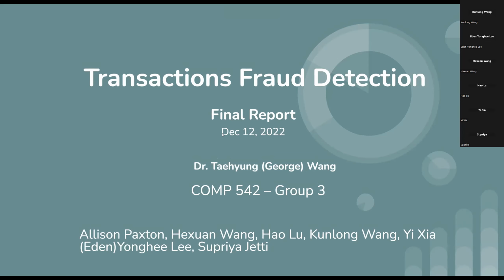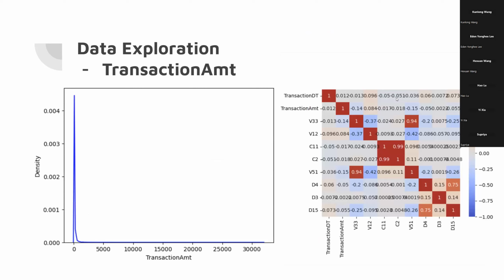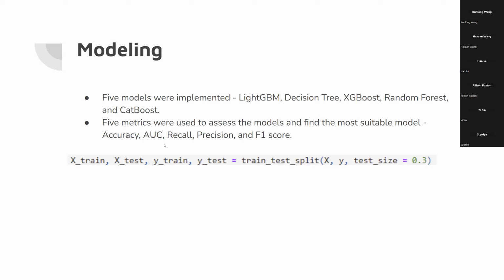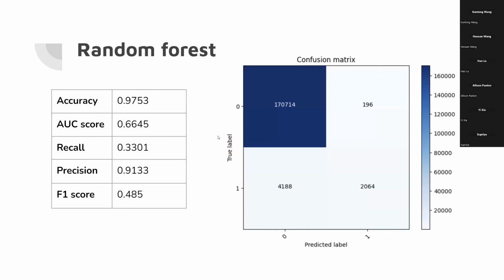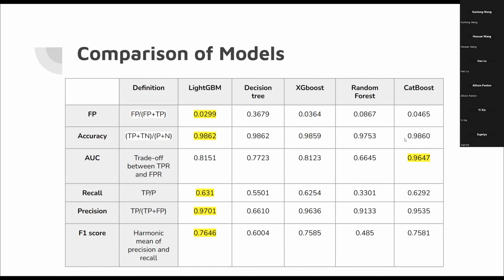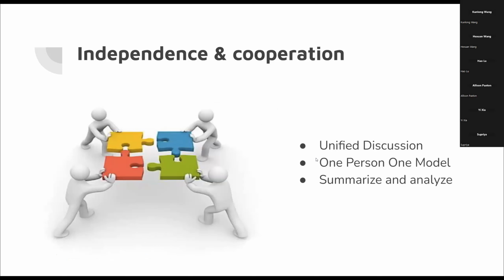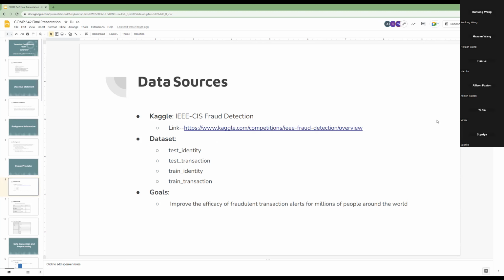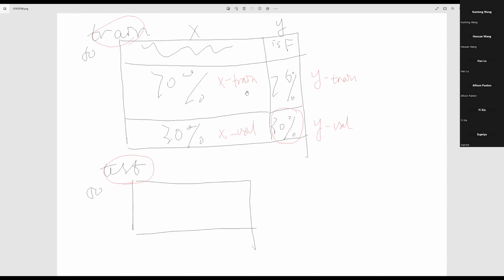542 Last meeting presentation practice